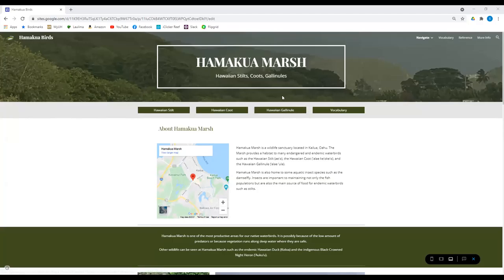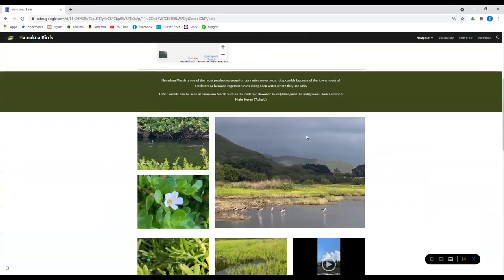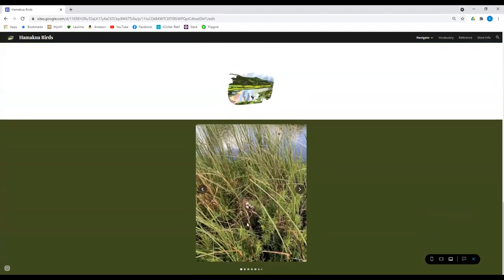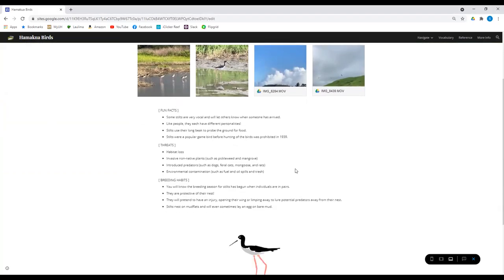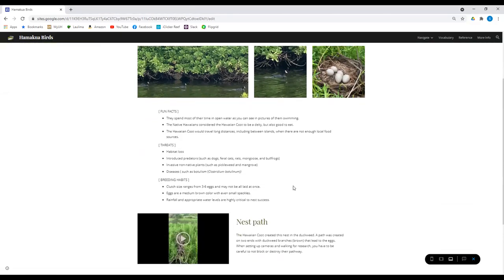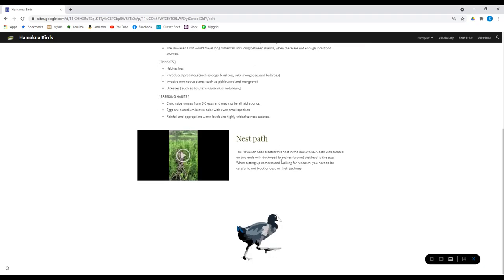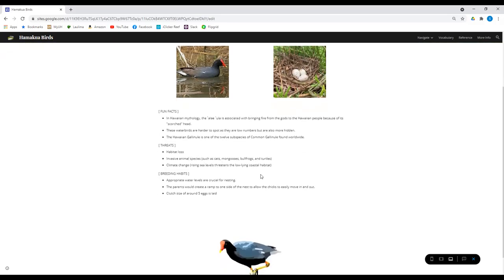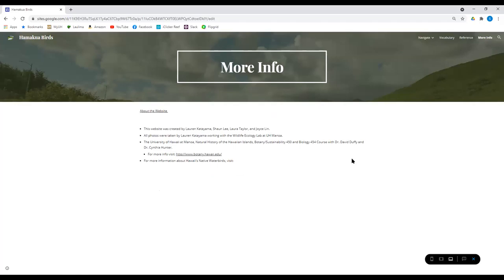Hamakua Marsh G8 2021 2